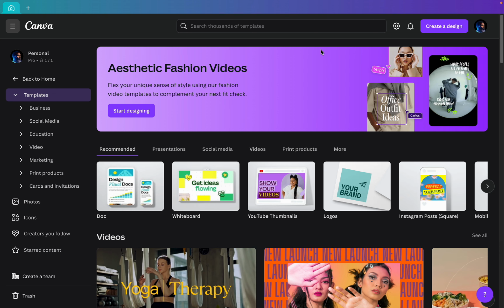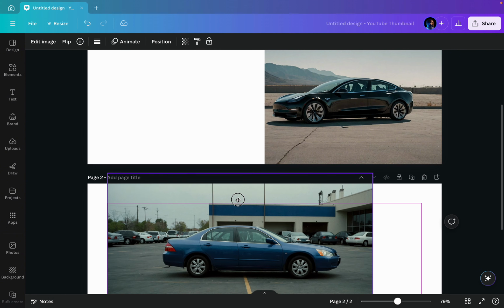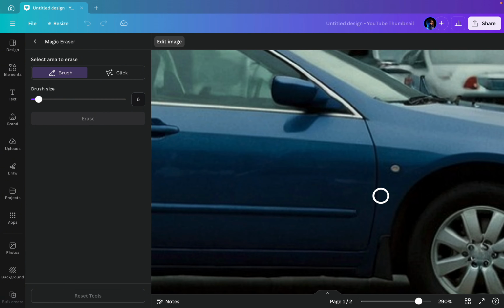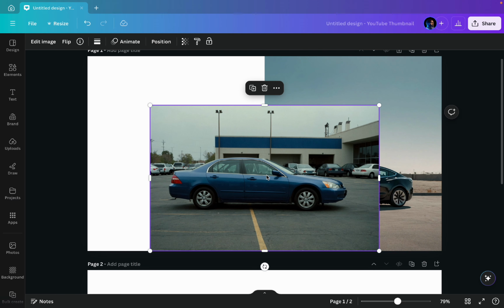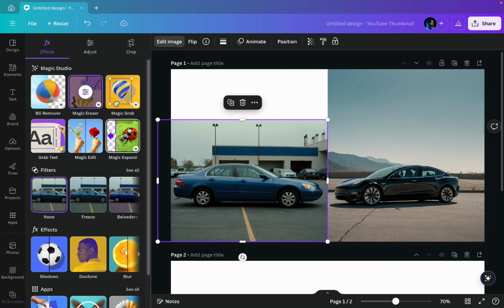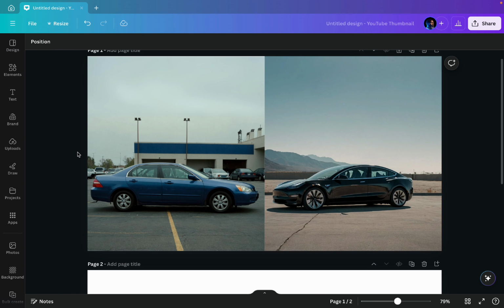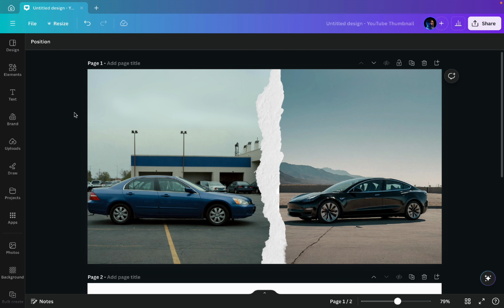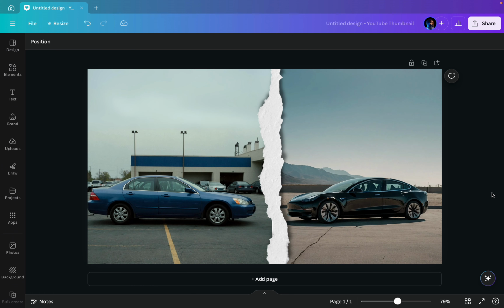Old Car New Car YouTube Thumbnail (Canva Tutorial)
In this video Thumbnail God will be showing you  how to create a  YouTube thumbnail to use when you want to show progression from one thing to another using Canva for  desktop.